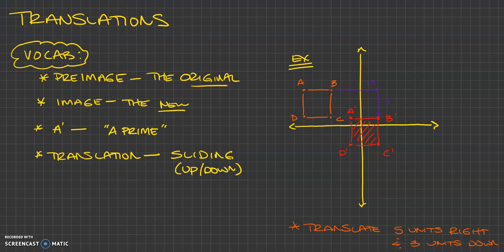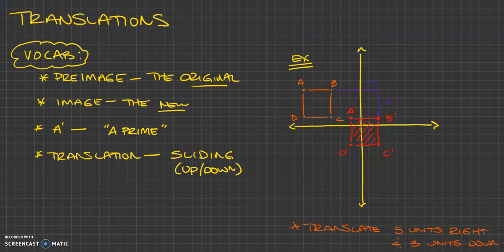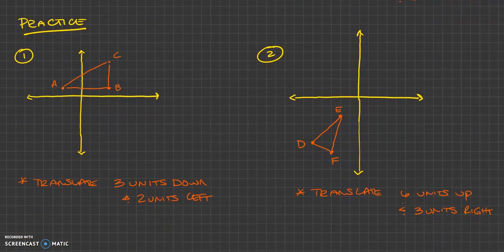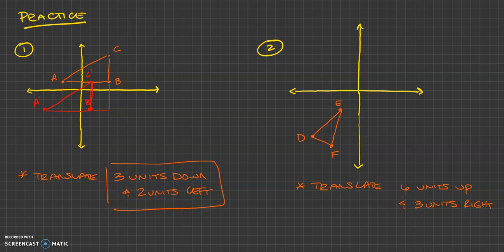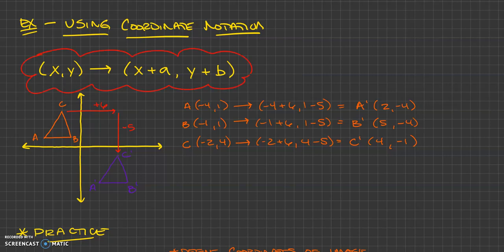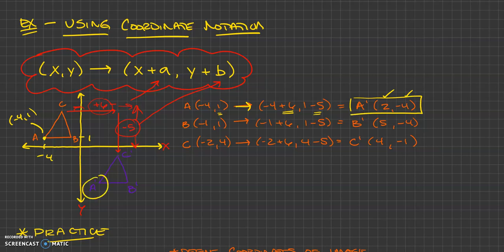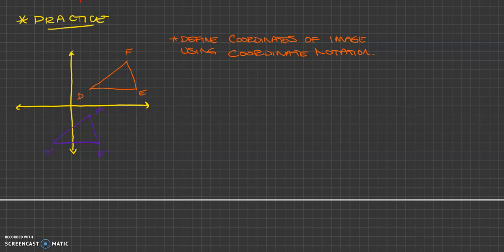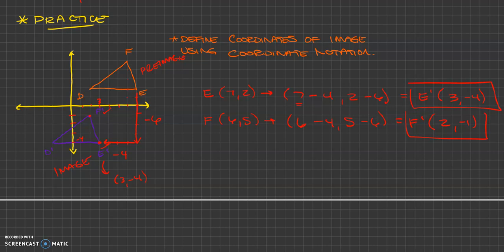Transformation: Working with Translations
Learn the basics of translating shapes.